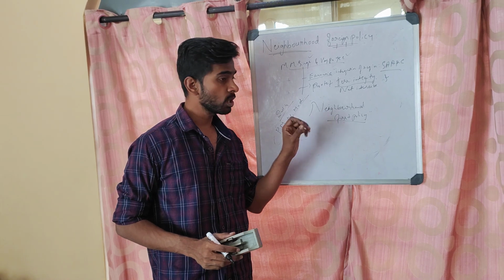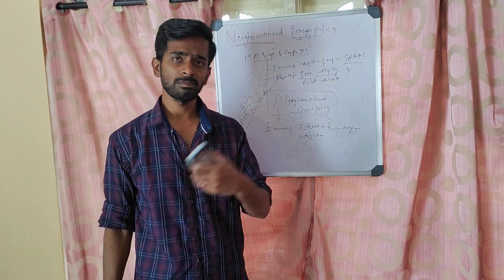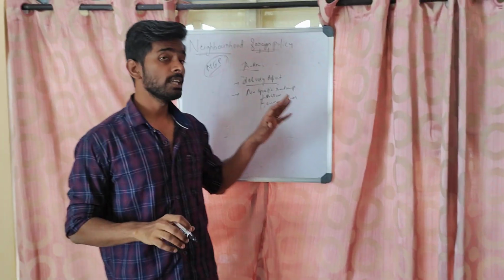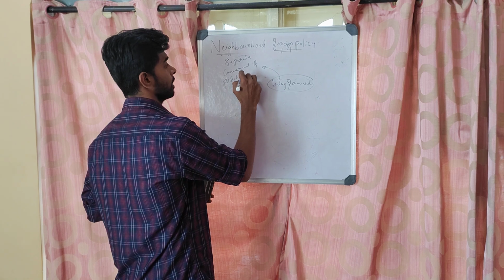International relations#neighborhood foreign ploicy#Upsc